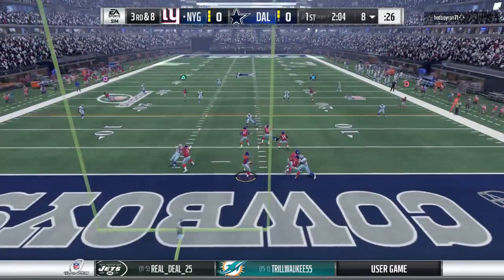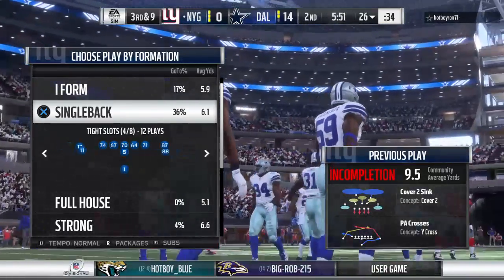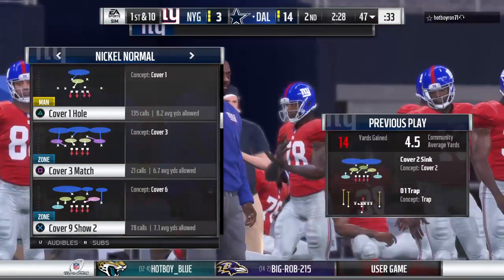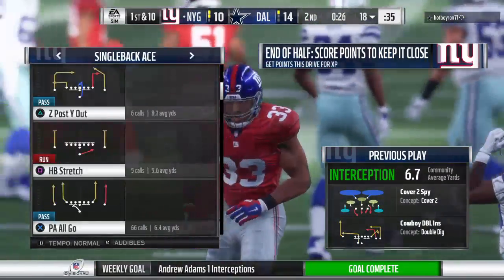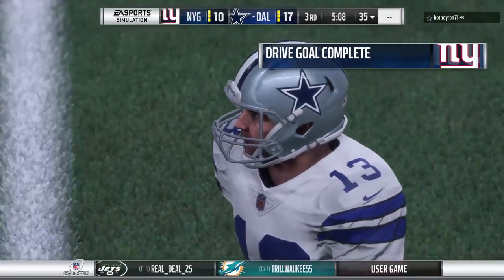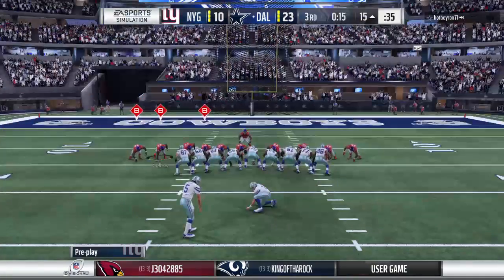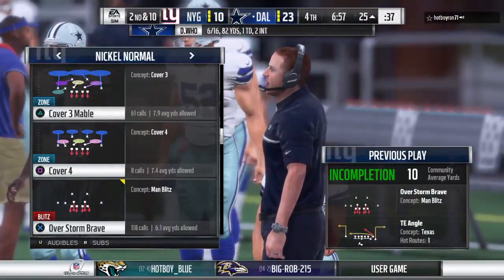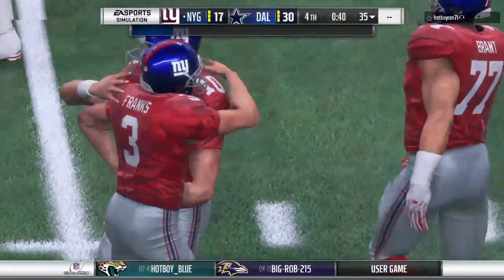ANT_BILLA708's Live PS4 Broadcast